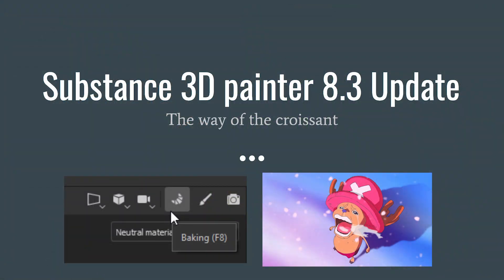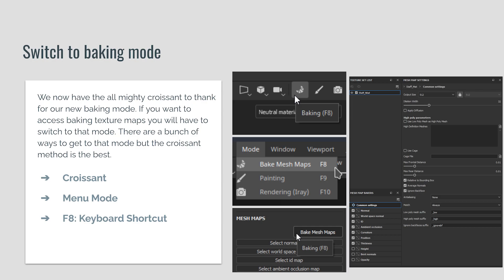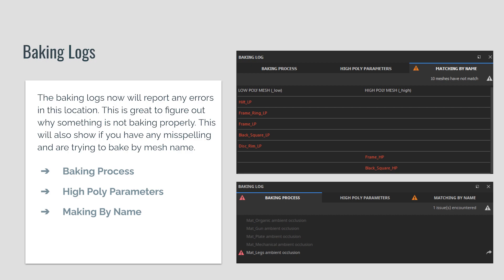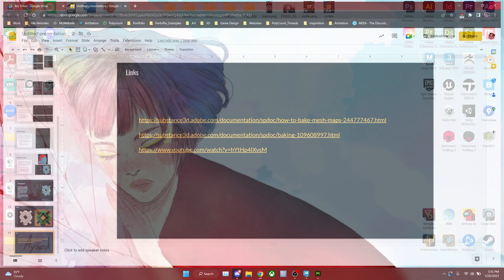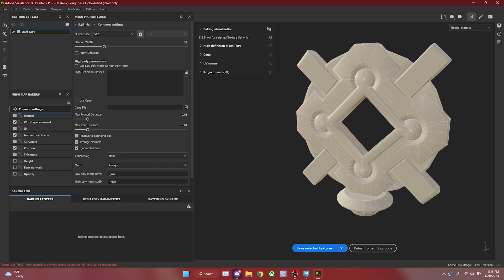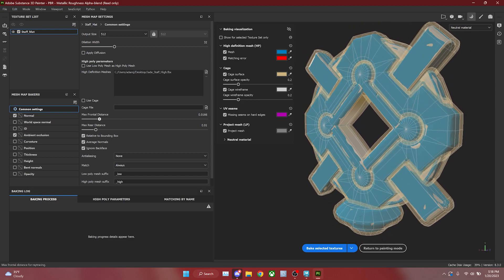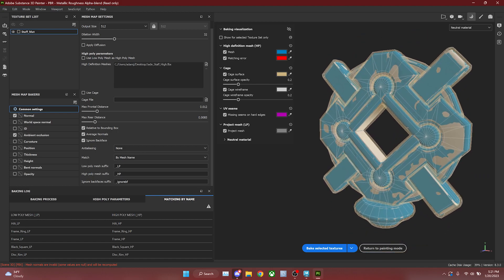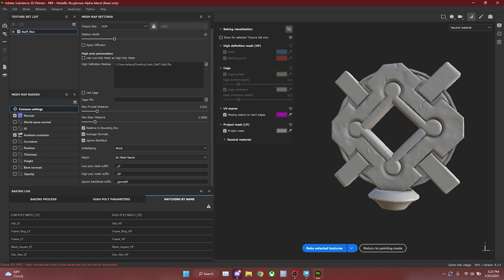Substance 3D Painter 8.3 Baker Update for Beginners - ▶Adam Serhane◀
In this video, Adam Serhane talks about the new 8.3 baker update for Substance 3D Painter. He gives a beginner-friendly presentation about the new menus and workflows that this update brought.  He later runs through a Demo of how to use the baker.

To check out more from other artists & various topics, check out the channel!

Thank you again for viewing this video and I hope you learned something!